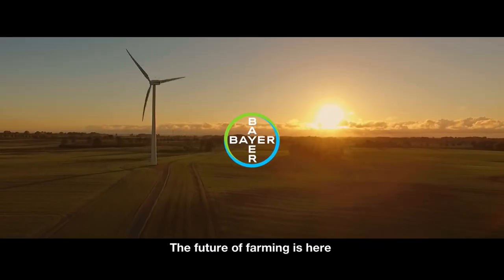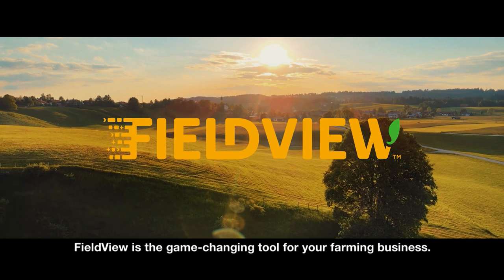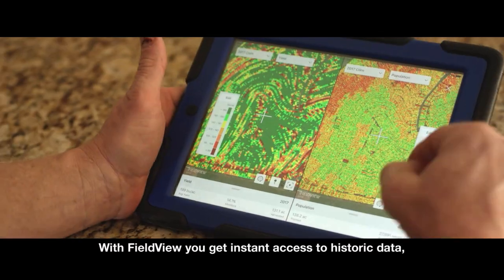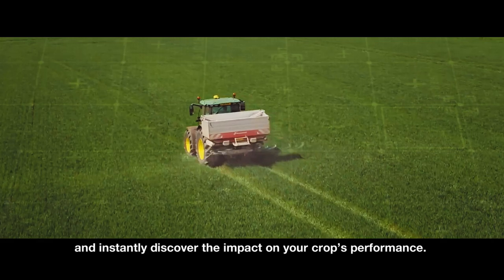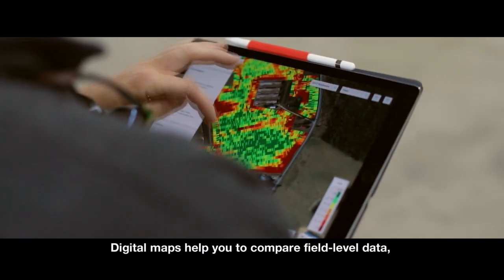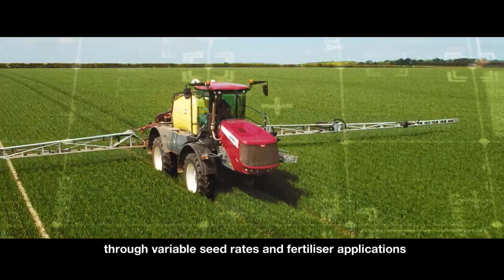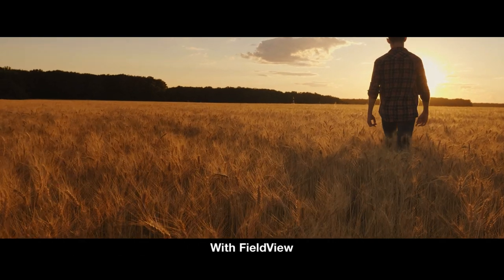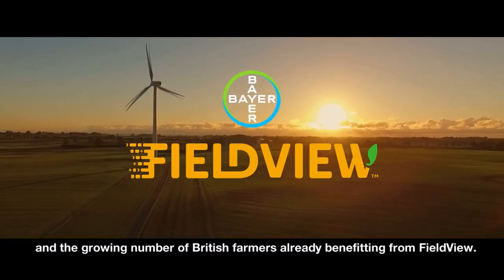Introducing Climate FieldView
The future of farming is here, where data helps you make the best use of resources and produce better crops to feed a growing population. FieldView is the game-changing tool for your farming business. Watch this video to find out more or visit our